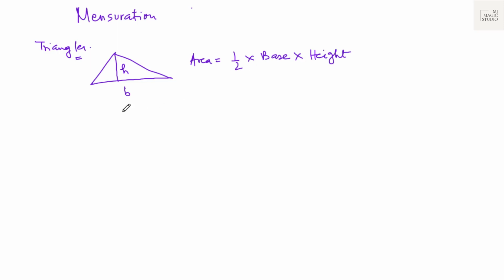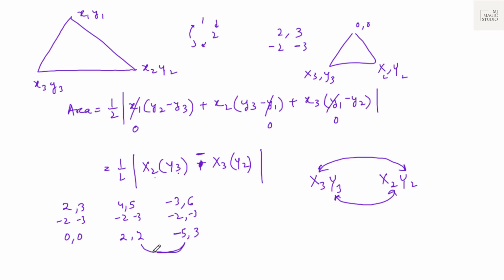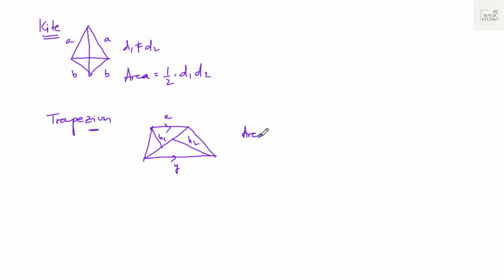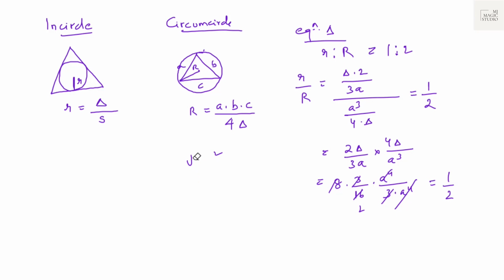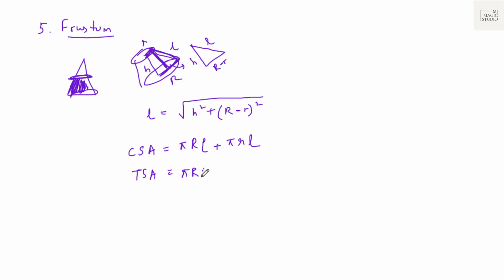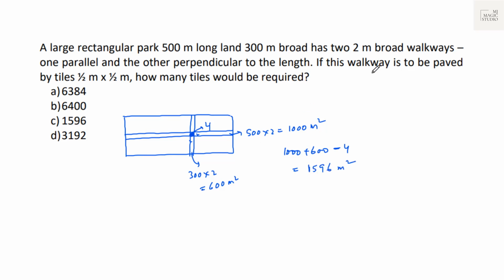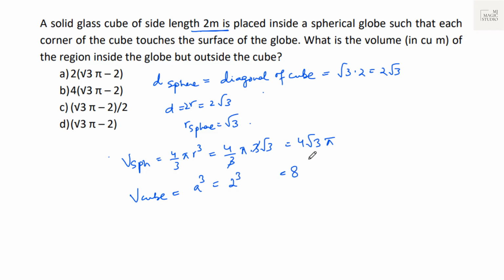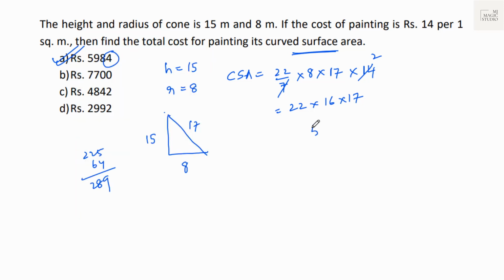TCS Digital Aptitude Questions and Answers - Part 6 - Mensuration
TCS DIGITAL
13 Sample Sure Questions (Numerical  Ability - Mensuration 2D and 3D)

18th July, 2023
00.01 AM (IST)